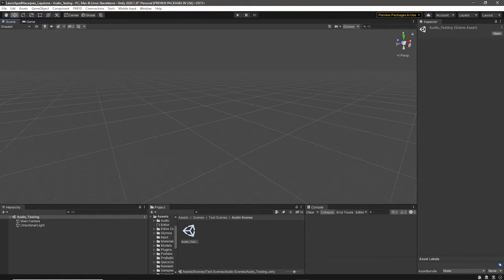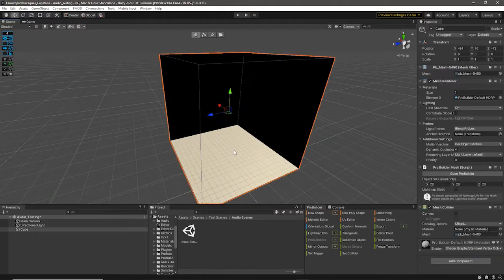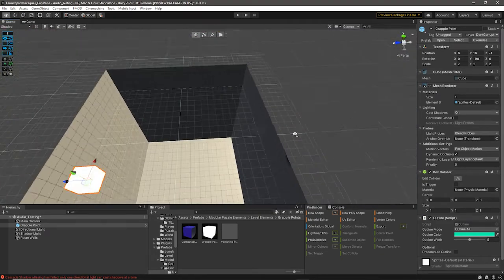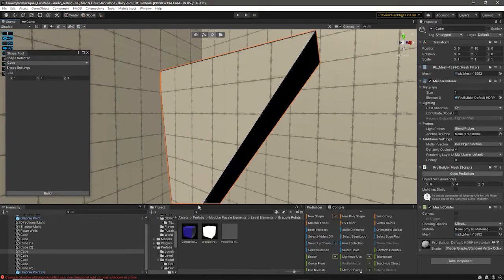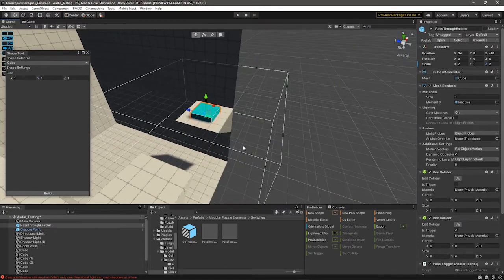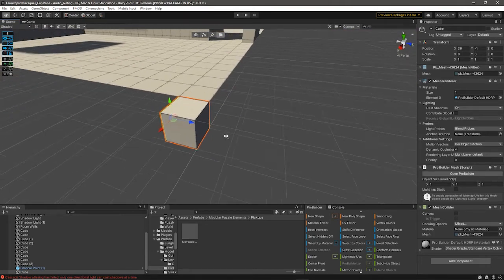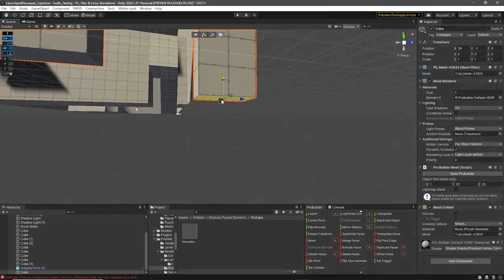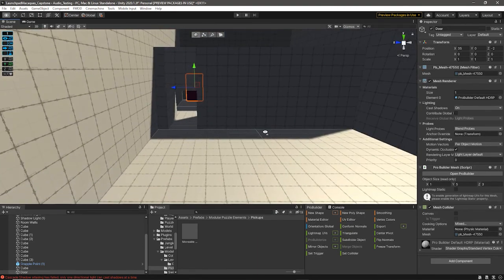Rapid Level Design with Probuilder and ProGrids